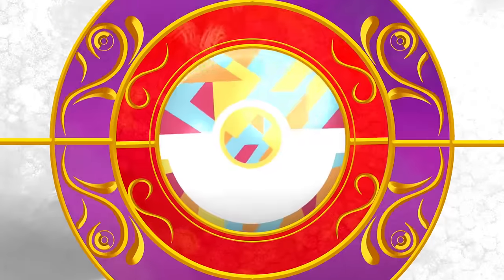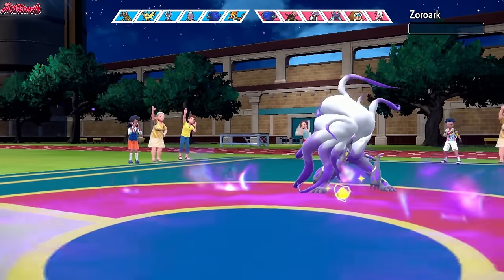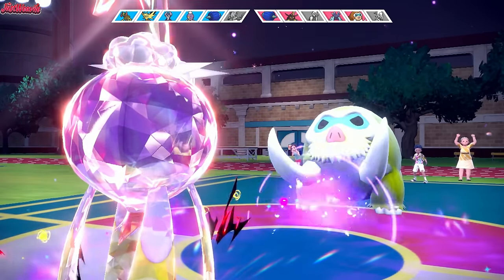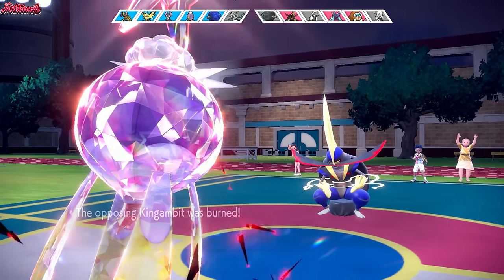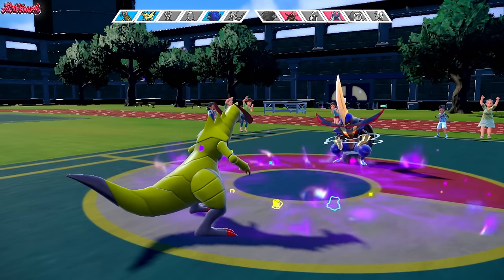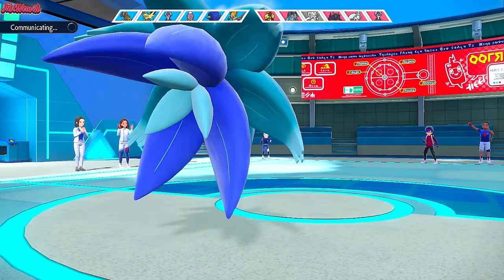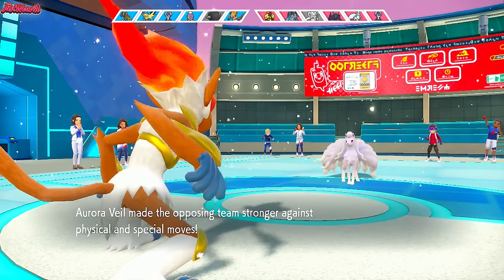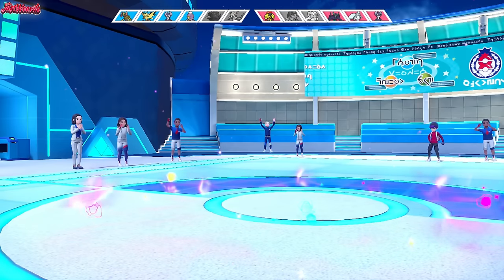Discover the Ability That Makes Drifblim DEADLY!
Welcome to My Pokémon Scarlet & Violet WiFi Battles Series! Today, we're putting the spotlight on Drifblim, showcasing its unique capabilities that can surprise opponents and shift the momentum of any battle. Whether you're launching it into competitive play or just experimenting, Drifblim's versatility might be the secret weapon you need. Share your experiences with Drifblim in the comments—I’d love to learn how it performs for you!